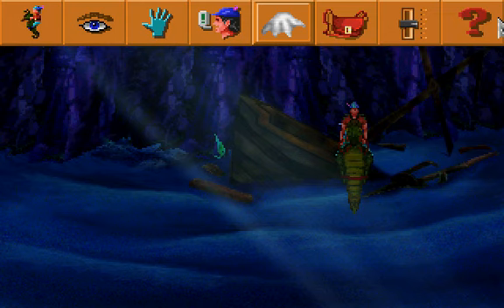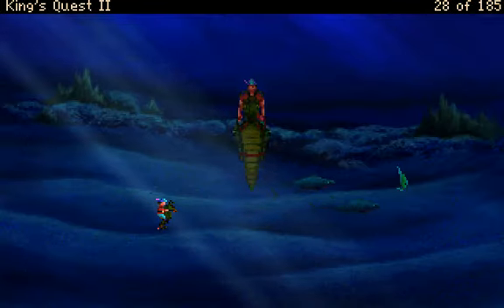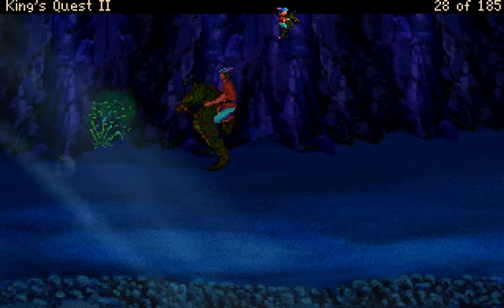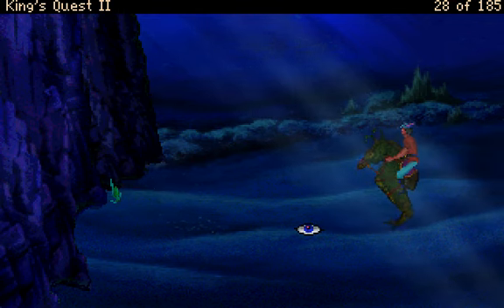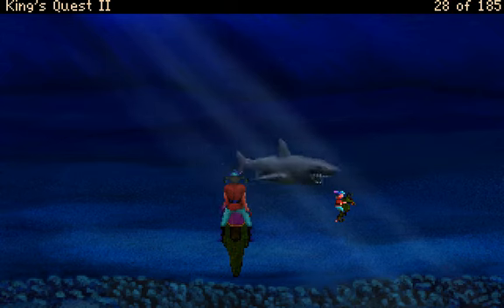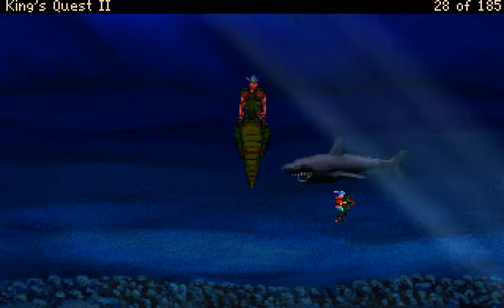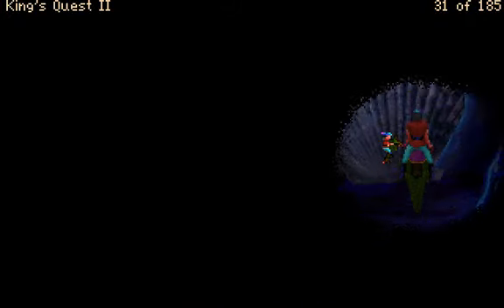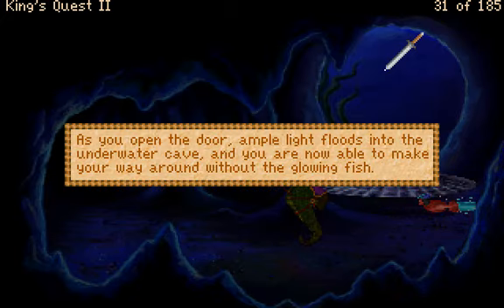Let's Play AGD's remake of King's Quest 2, Part 7: Not the Sharkeest tool in the shed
Swim, swim, swim, Sharkee.